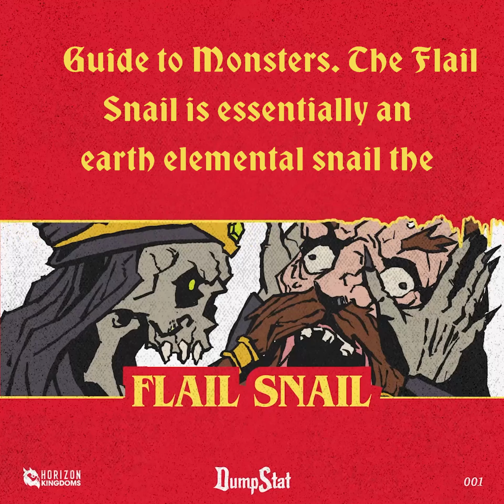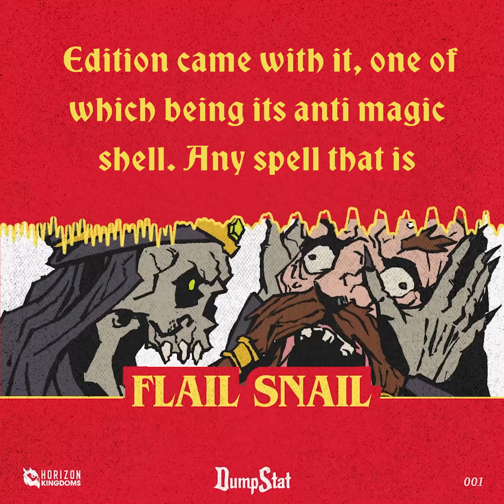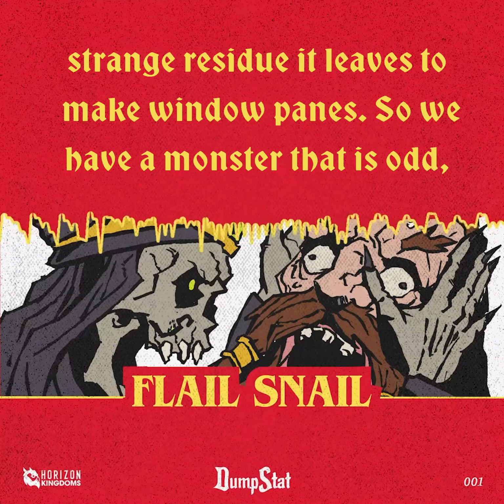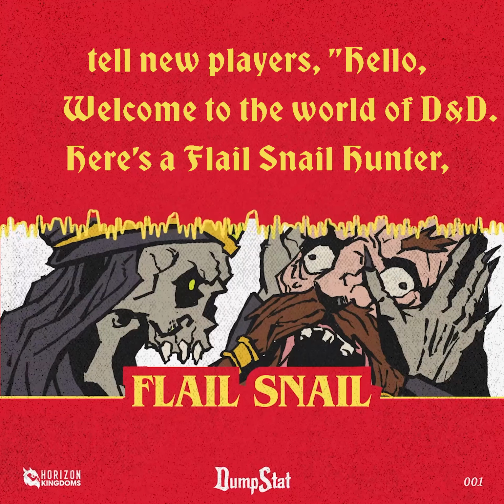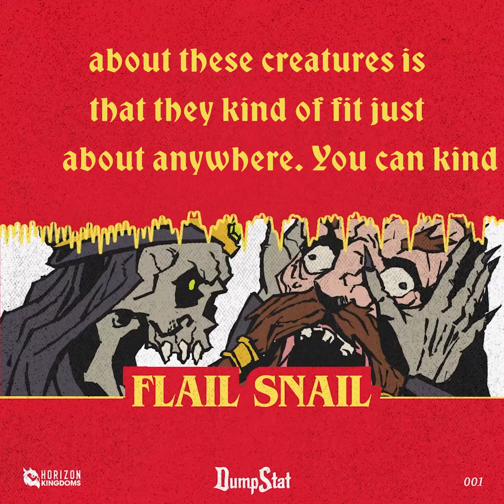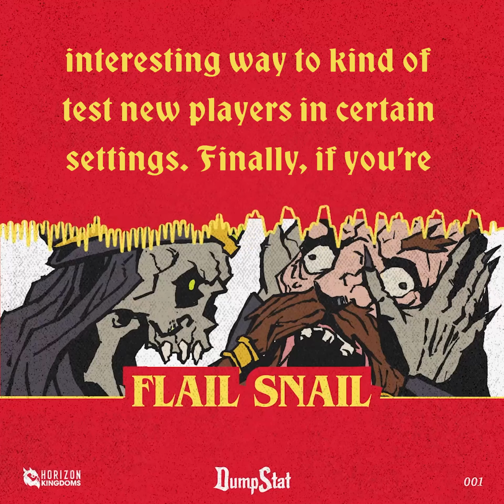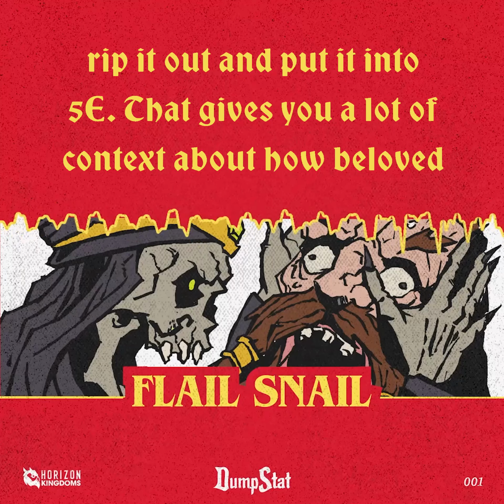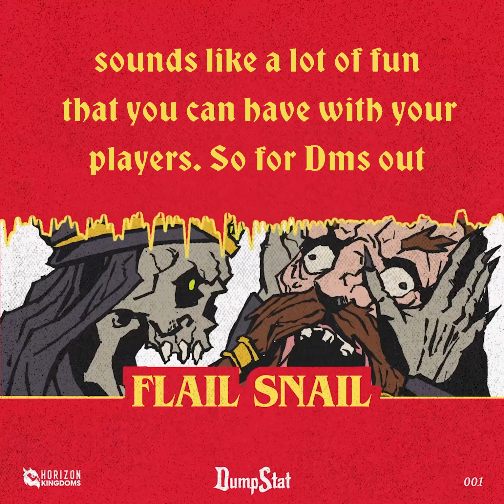D&D How To Run A 🐌 FLAIL SNAIL 🐌 (WM#001)